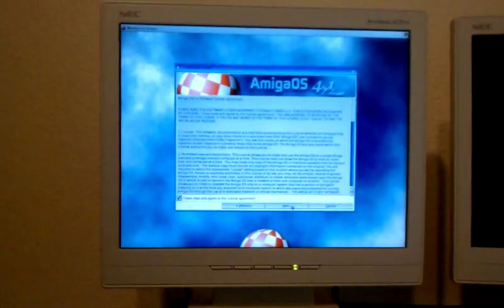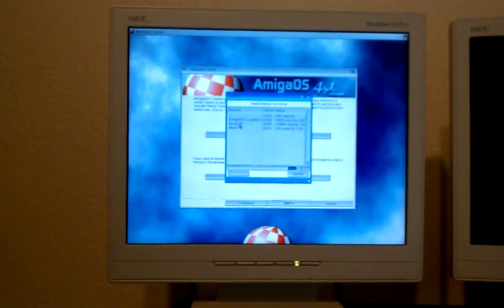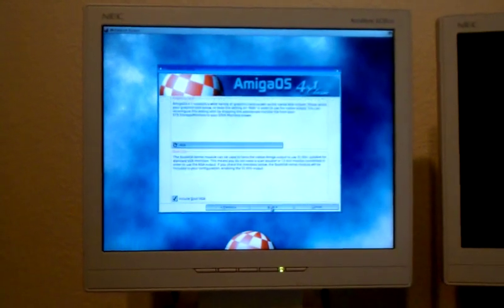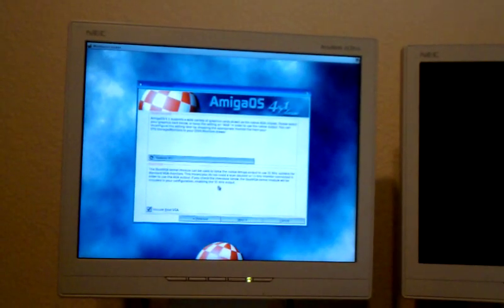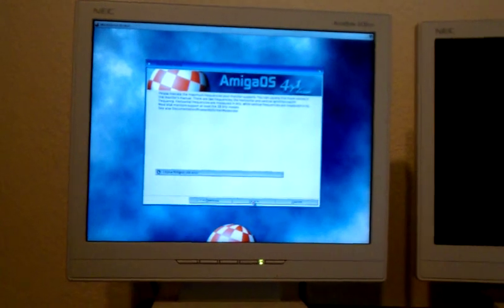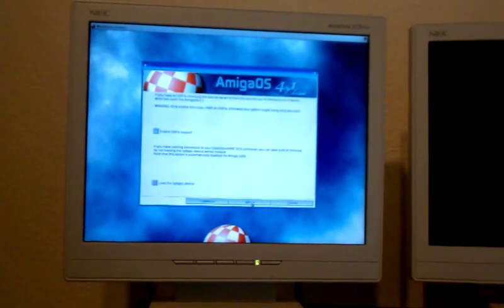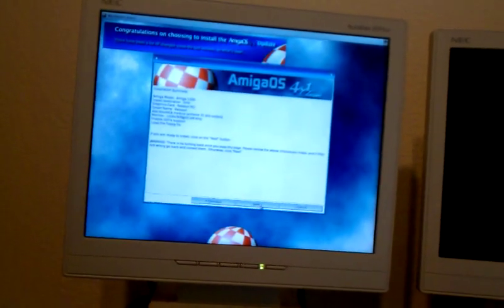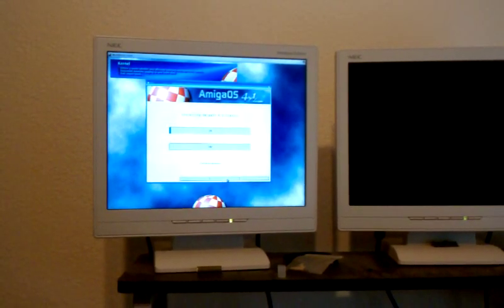Amiga OS4.1 Classic Install pt.2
Installation of Amiga OS4.1Classic.